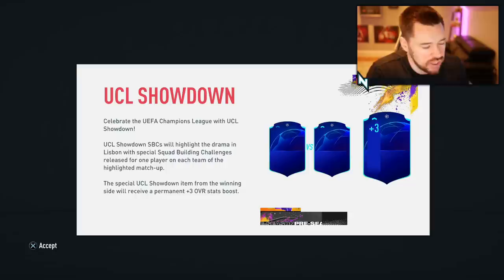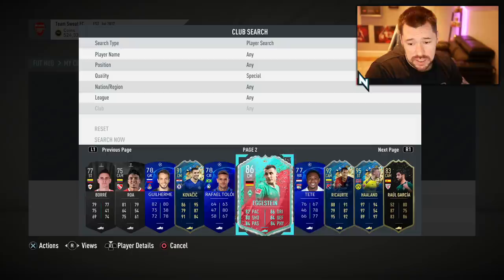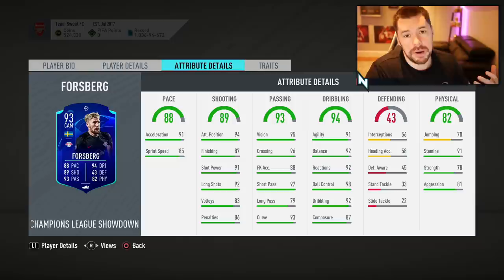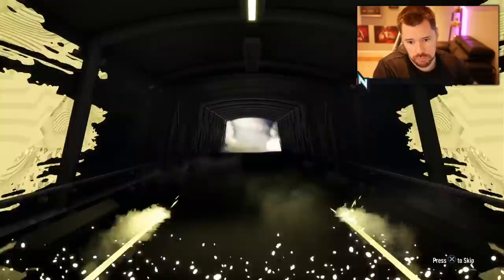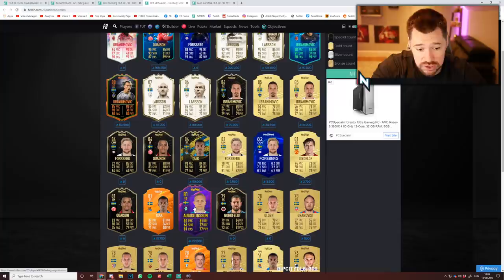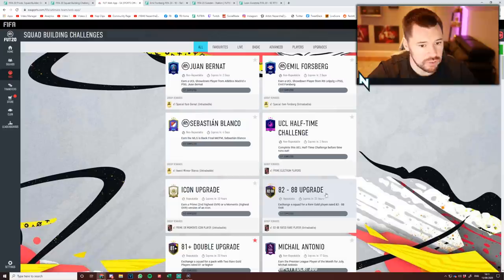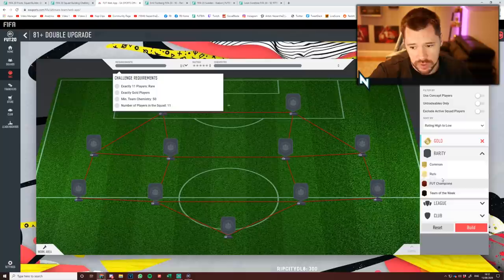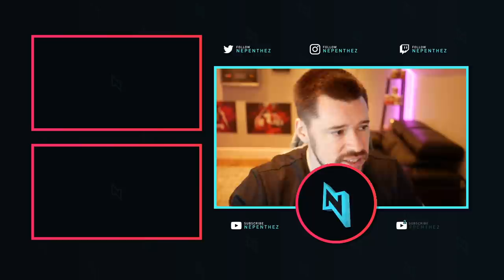INSANE NEW UCL SHOWDOWN PLAYERS! (92 BERNAT, 93 FORSBERG) - FIFA 20 Ultimate Team